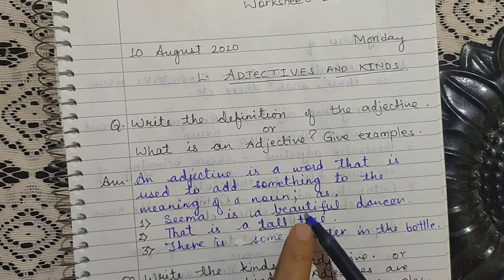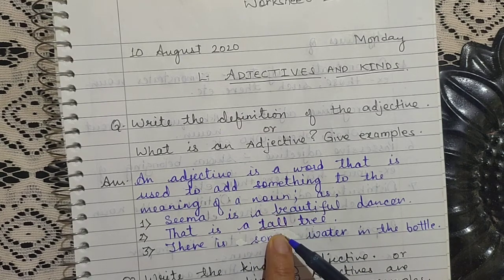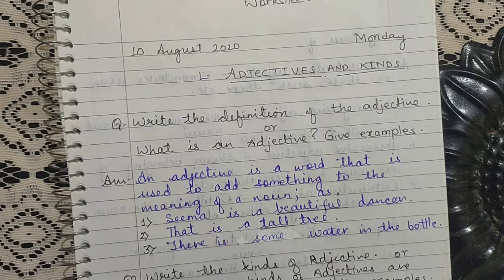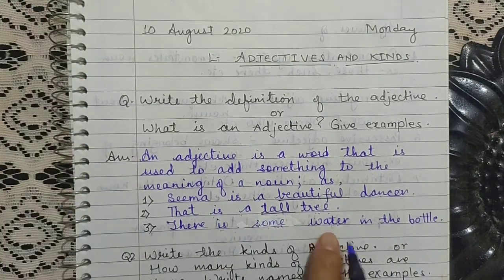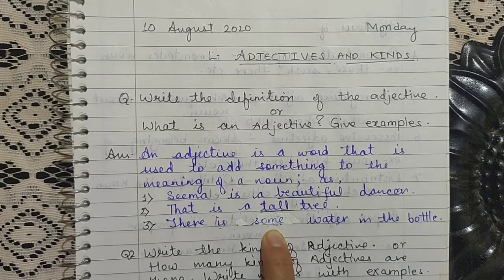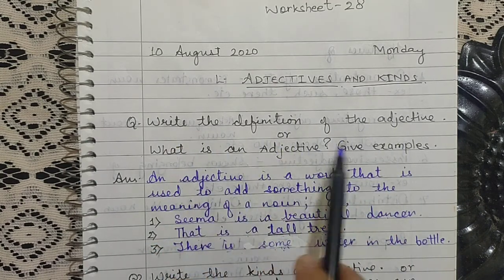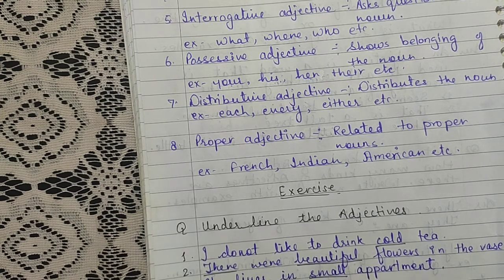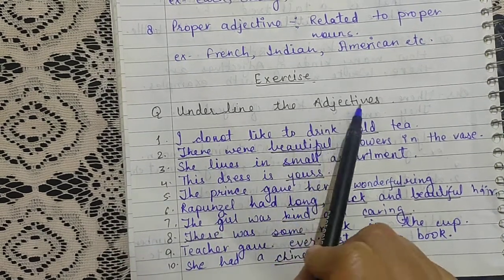Worksheet 28/lesson Adjective and its kinds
Explanation of the Adjectives